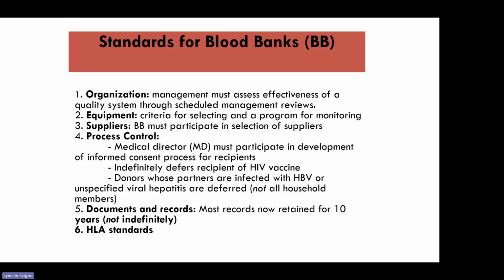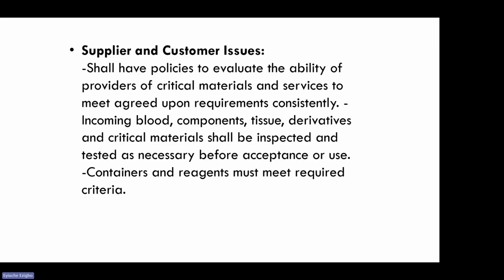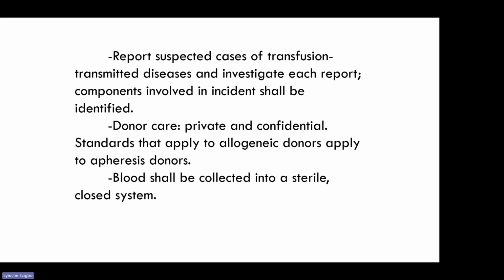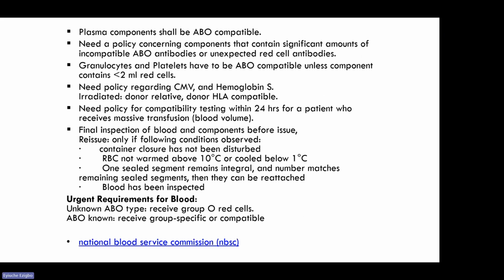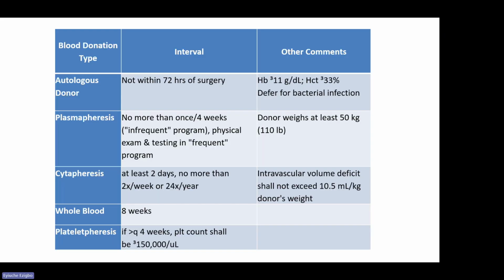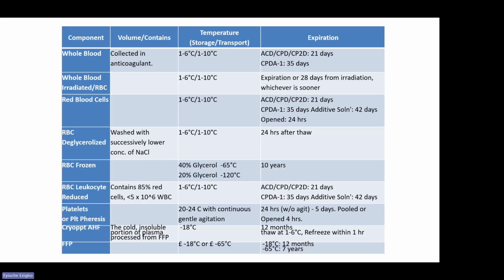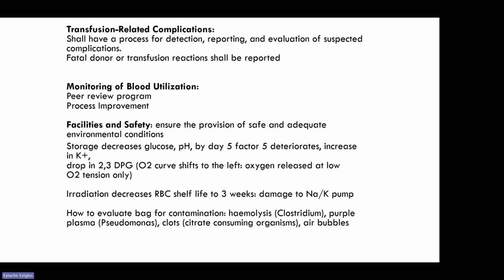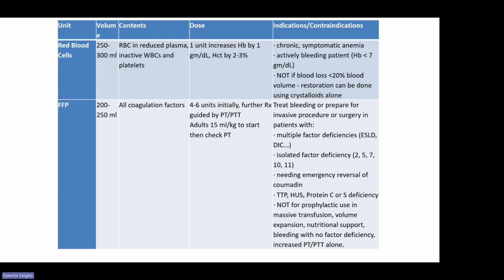Standards for Blood Banks